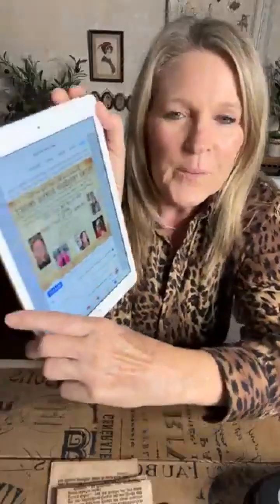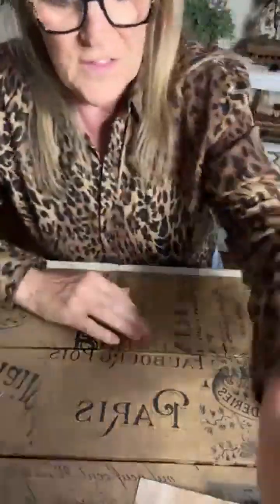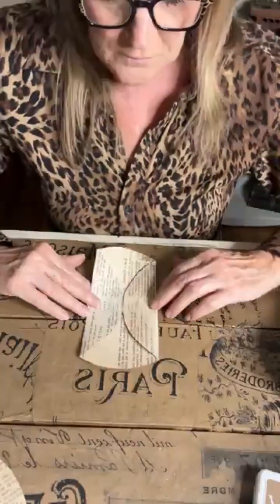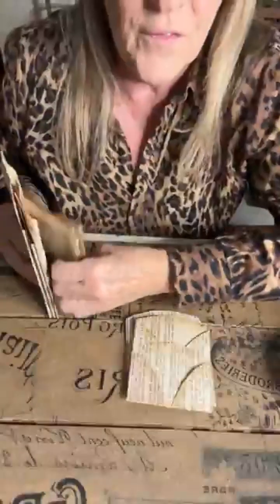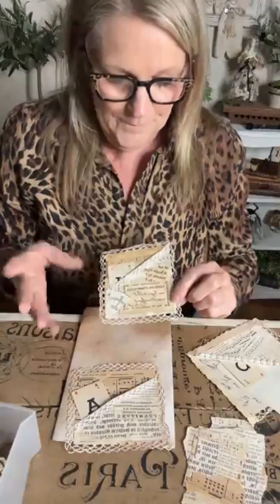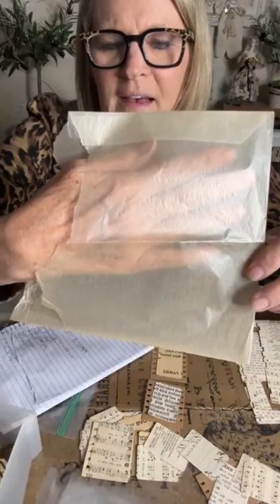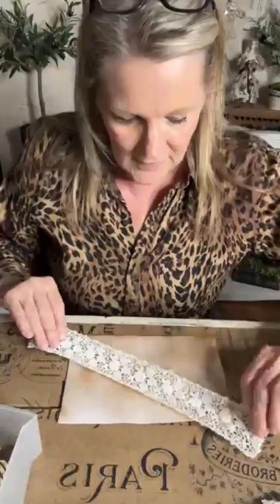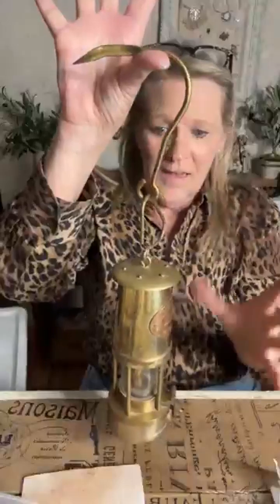Easy paper pockets.